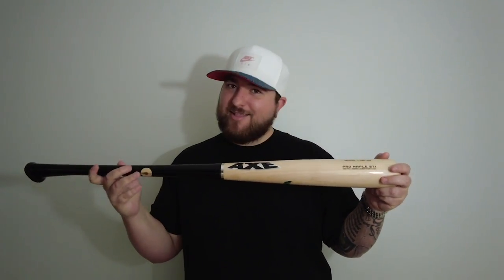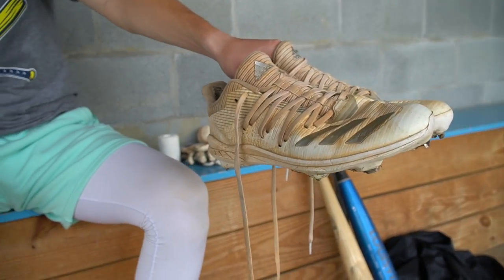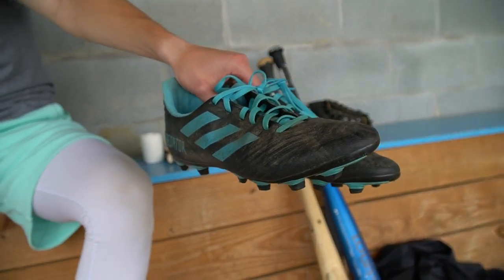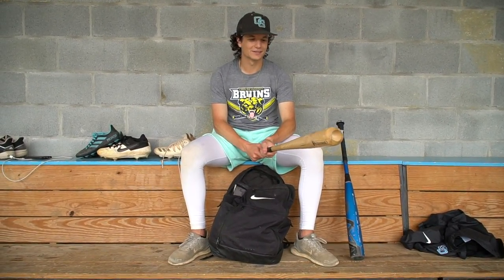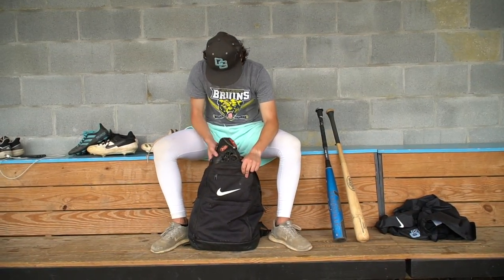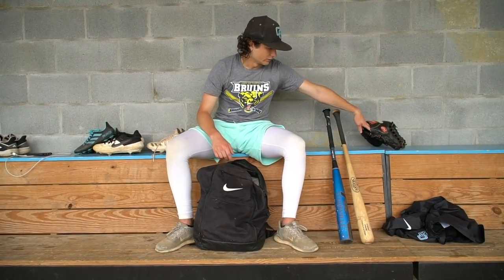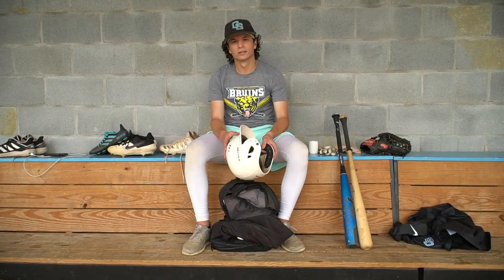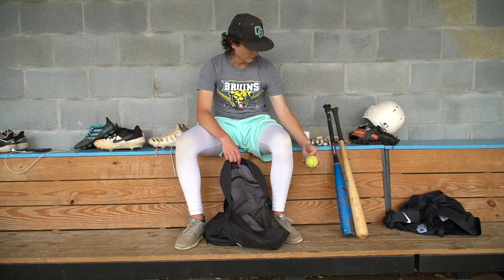Episode 27: What's In My Baseball Bag FT Ryan Dillon (Class Of 21 Outfielder / Carolina University)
Episode 27: For This Episode I stayed in town and filmed with Ryan Dillon out of Oak Grove High School in Winston Salem, NC. He Just Graduated, and is going to college at Carolina University here in Winston Salem. We sat down and he goes through his baseball bag so you can see what gear he carries on him. From Bats to Gloves.

I will be checking to make sure you did all those things if you are the winner.